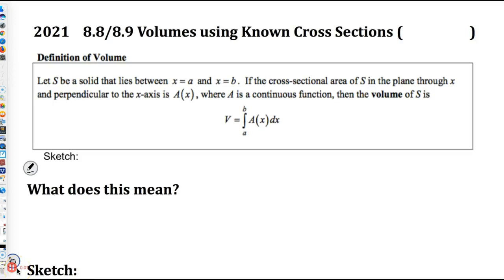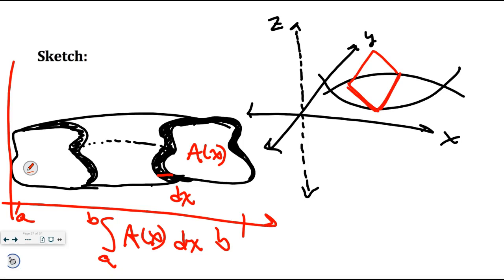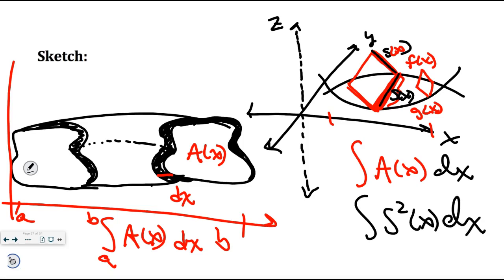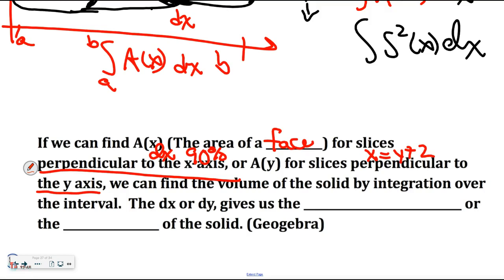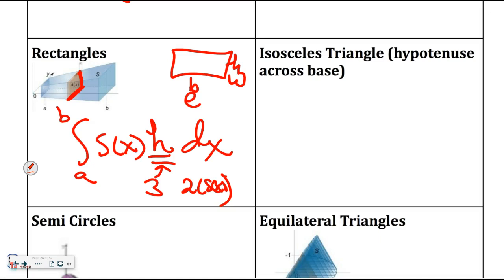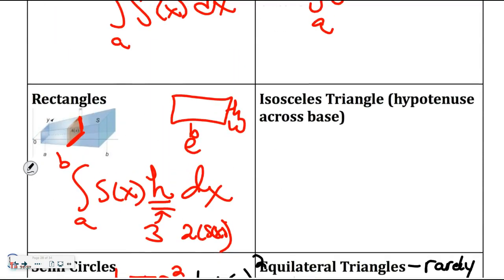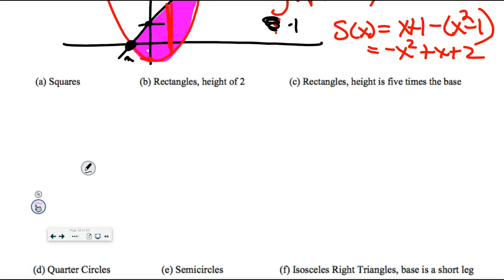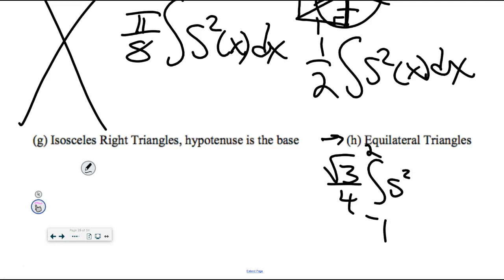8.6/8.7 Tuesdya March 2